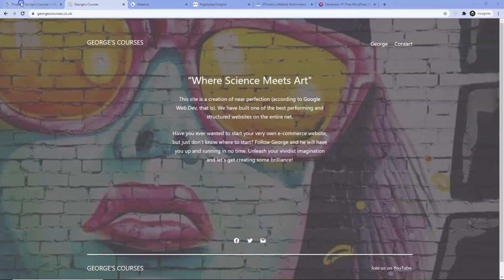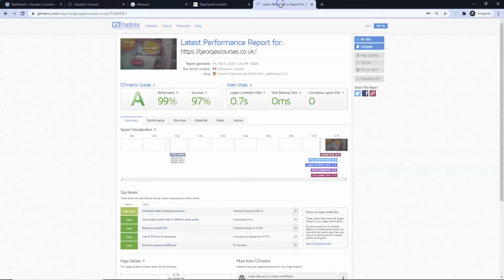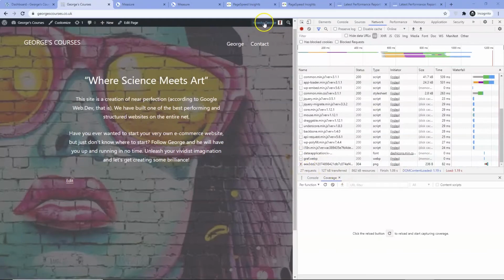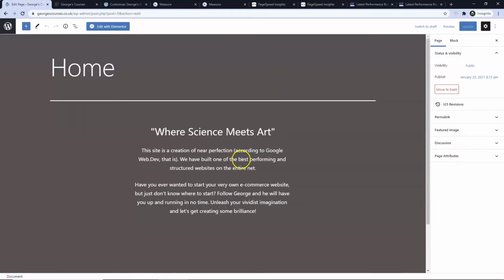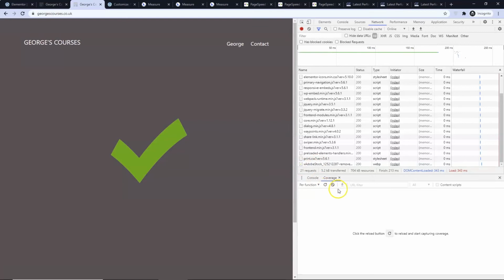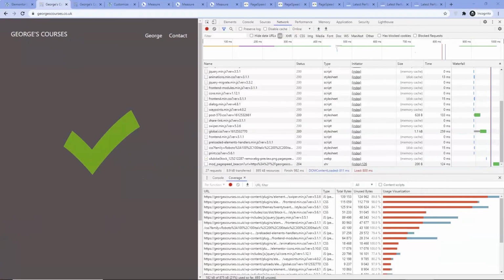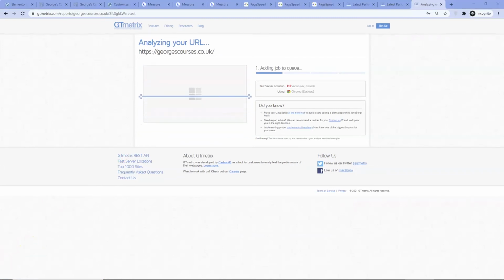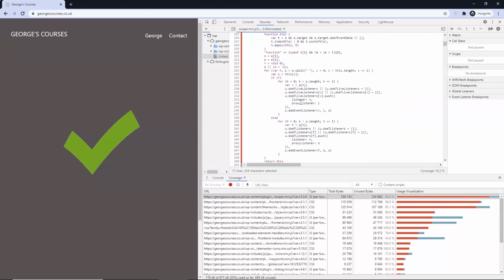Elementor Review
** WARNING | PLEASE BEAR IN MIND CHASING THESE SCORES CAN BREAK YOUR SITE. IF YOUR THEME/PLUGINS ARE PANTS. YOU CAN'T MAKE A SILK PURSE OUT OF A SOUR'S EAR. YOU NEED TO LIGHTEN & OPTIMISE YOUR SITE BY REMOVING JUNK**

In this review of Elementor we test at web.dev, PageSpeed Insights, and GT Metrix. web.dev is the hardest test on the net. In essence, it is GoogleBot that crawls your site when you submit your sitemap through Google Search Console. It could be said that if you do bad on these tests then your chance of getting ranked by GoogleBot is pretty dismal.

The site has zero plugins and media.

The next test is to install and activate Elementor only. We do nothing with it then run the tests again.

The final test is after we have inserted just an image on our home page and run the tests again.

Regards from Ramsgate